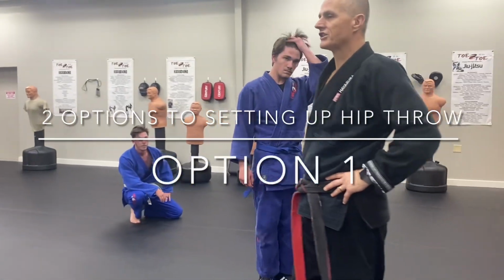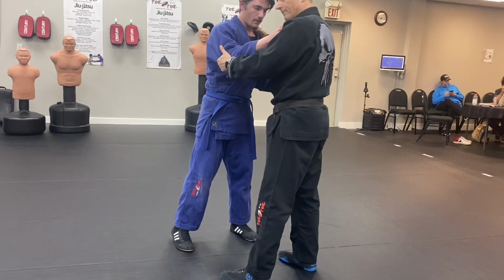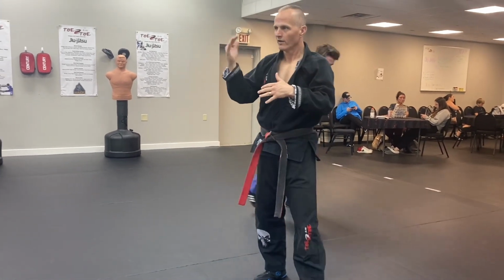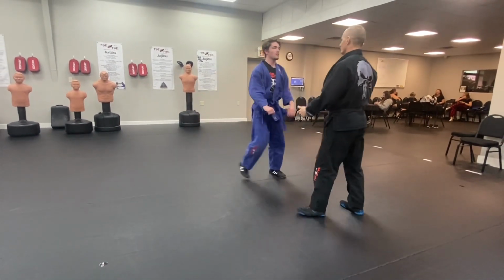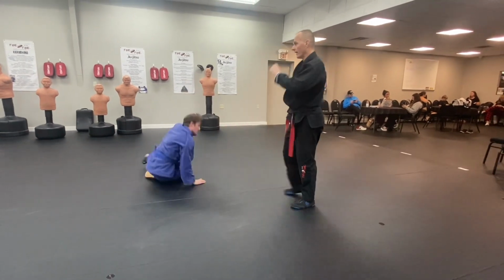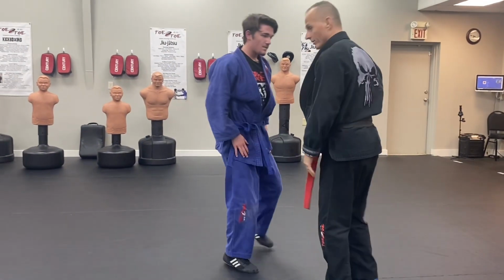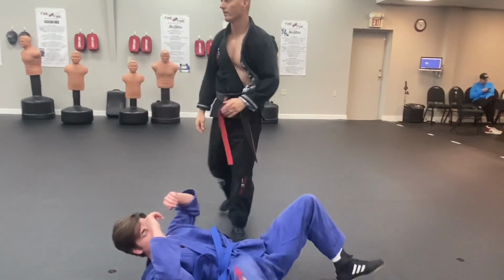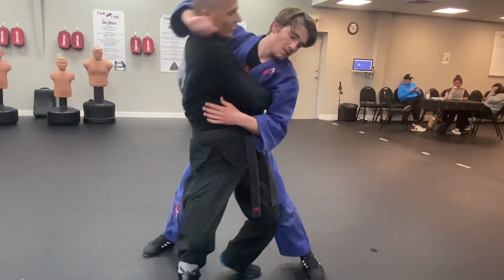Two Great Options for Setting Up the Hip Throw (O Goshi)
Setting up a hip throw effectively can make a significant difference in its success. In this video you will learn two solid options to set up the hip throw.

Tips for Success:
Timing and Balance: Ensure your timing is precise to catch your opponent off guard and disrupt their balance.

Leverage: Use your hips and body weight to generate the power needed for the throw.

Control: Maintain strong grips and control throughout the execution to prevent your opponent from escaping.

We hope you find these setups helpful for your Jiu-Jitsu journey.

Happy training! 🌟🥋